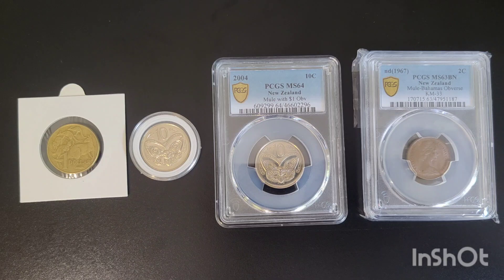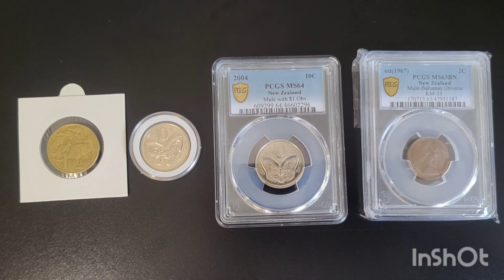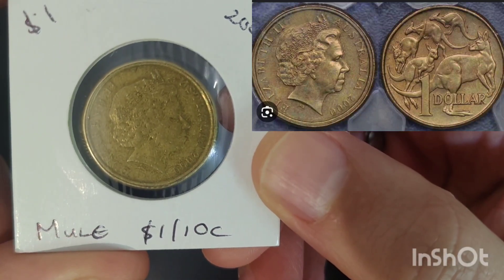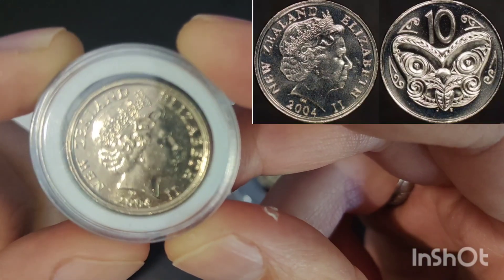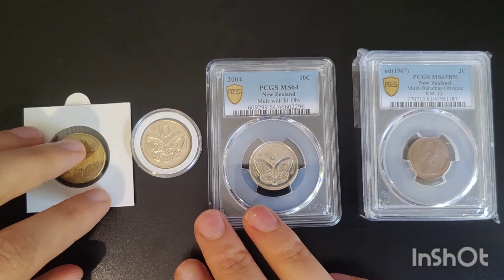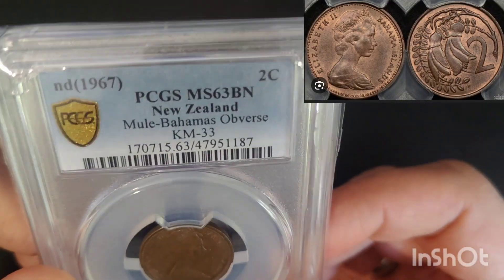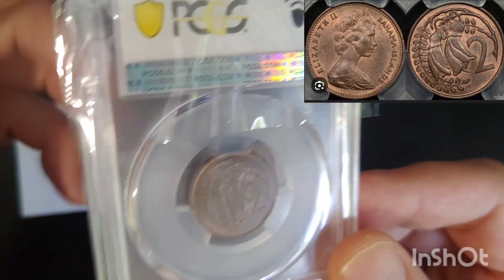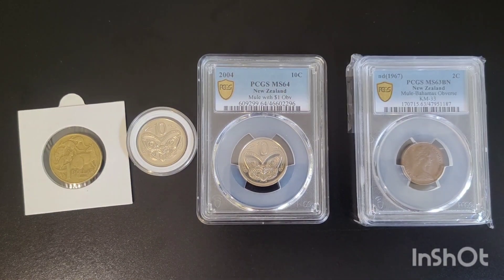Coin & banknote collecting: Coin Mules - The Gravy Train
Welcome to this month’s installment of The Gravy Train’s ‘Numismatic Item of the Month’, for the month of September (2023). This month we feature Mules. The Gravy Train: Coin & Banknote Collecting: Numismatics Show & Tell. A coin and banknote collecting community specifically created to share your tasty gravy and to educate: share, learn, chat. “With knowledge comes wisdom.”

Please like our video and subscribe to our channel, and leave comments on your favourite numismatic item (coin or banknote), or leave your suggestions for what should feature in our next ‘Numismatic Item of the Month’. Thank you for tuning in.

Be sure to find us on;